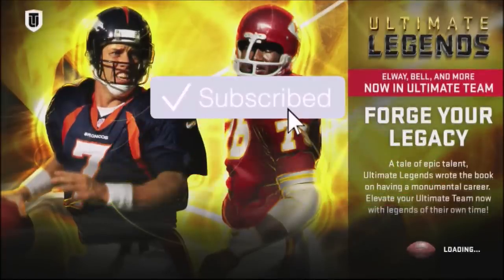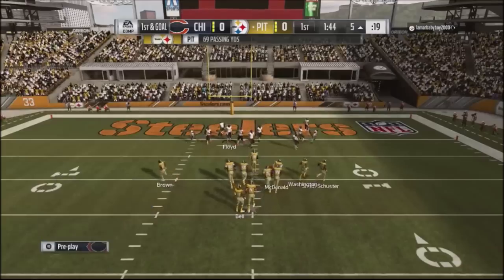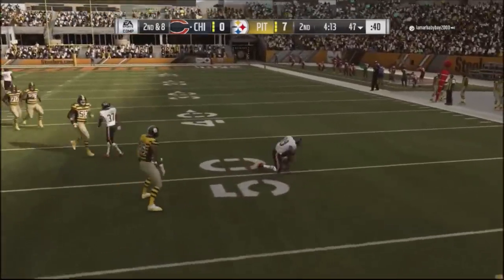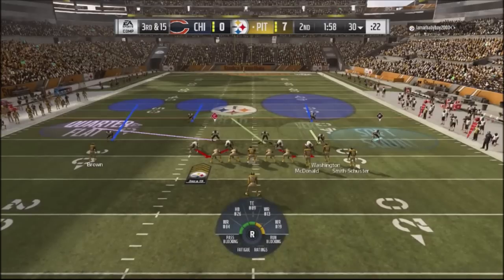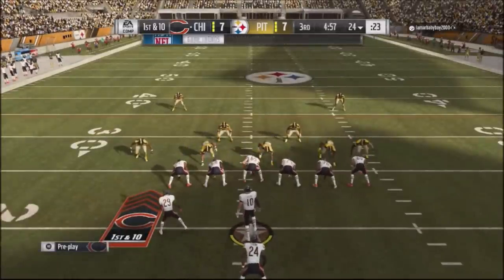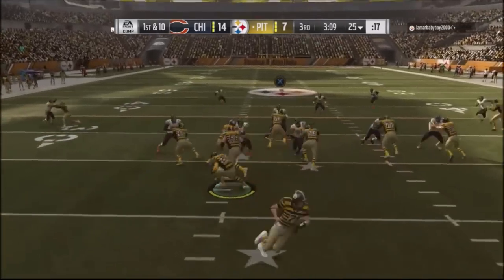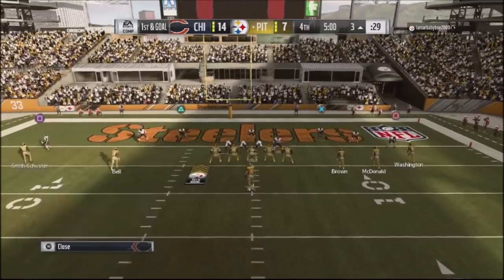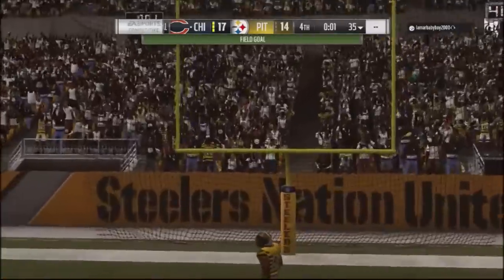Madden 19 FULL GAME RECAP - PANTHERS PB GAME 6 - HE RAN COVER 2 MAN AGAINST ME?